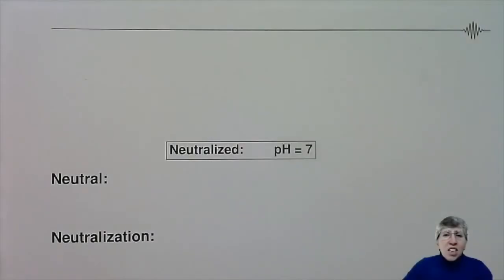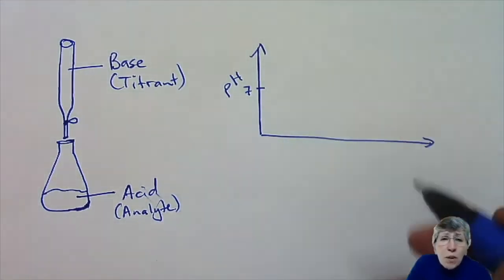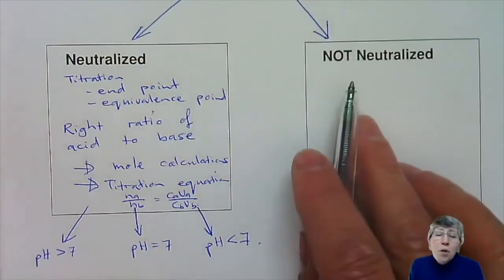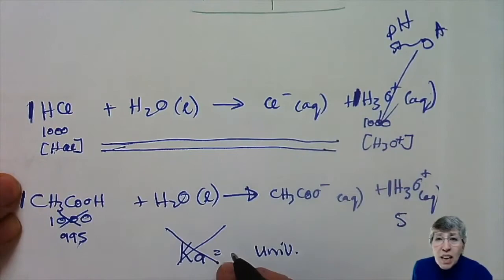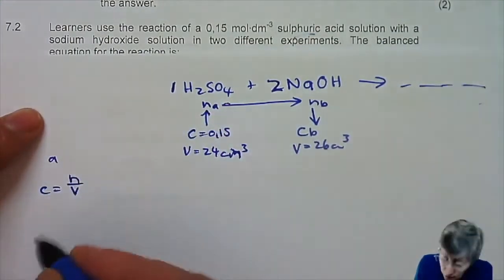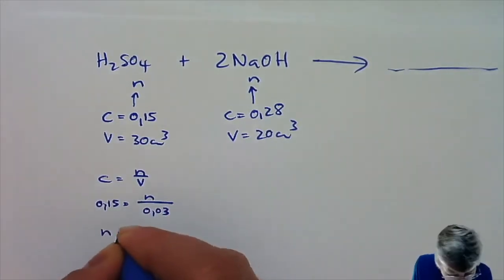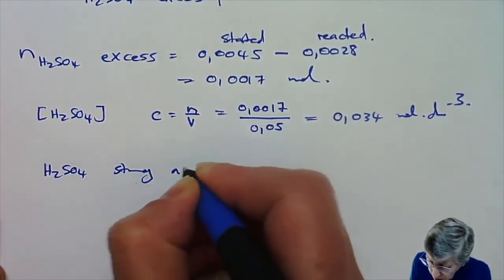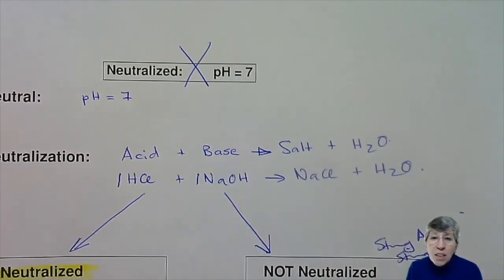Grade 12 Physical Science - Discussion 2 - Acids and Bases